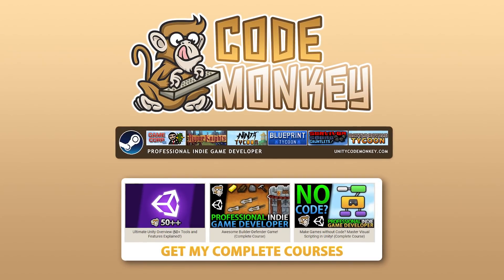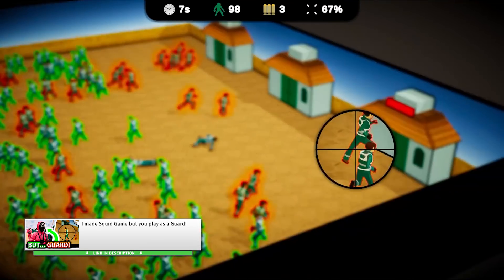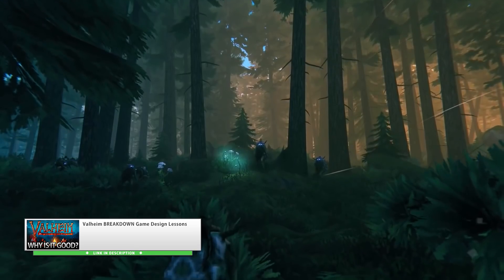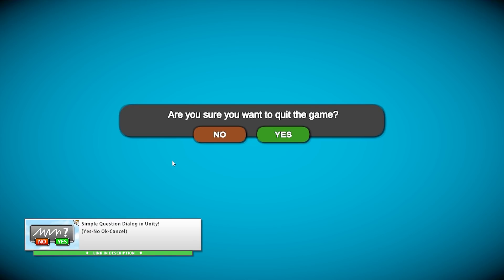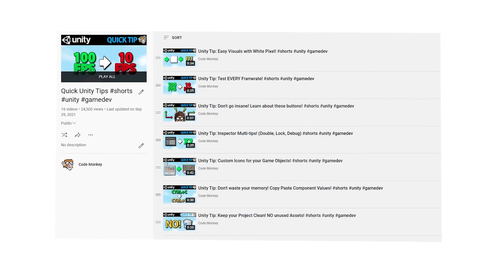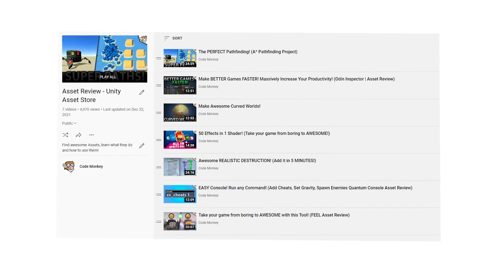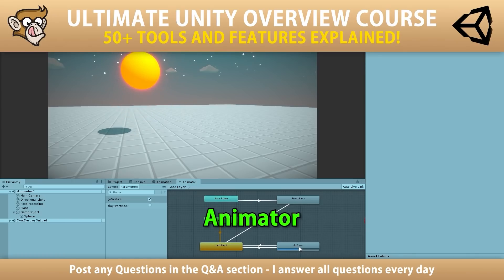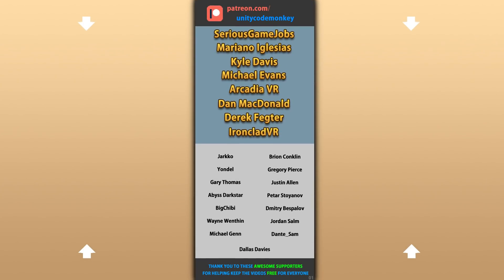BEST Unity Tutorials of 2021! (150+ Videos/Tutorials)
🎮 BEST Unity Videos and Tutorials of 2021! Learn how to make Games and Game Dev!

The BEST Unity Videos of 2021! (150+ Videos/Tutorials)

💬 Hello and Welcome, I'm your Code Monkey!
With 2021 done lets look back at all the awesome videos published that year.
In total 156 videos covering all kinds of topics, from a Misleading Ads game, How It's Made, Grid System, Asset Reviews and more.
And of course tons of Unity Tutorials!
I covered, Third Person Shooter, Tetris Inventory, SSAO, Free Chars and Anims, Screenshot, Draw, Hack into your games, and much much more!